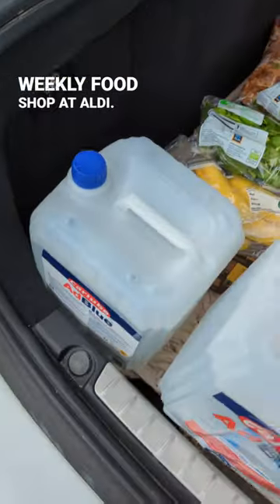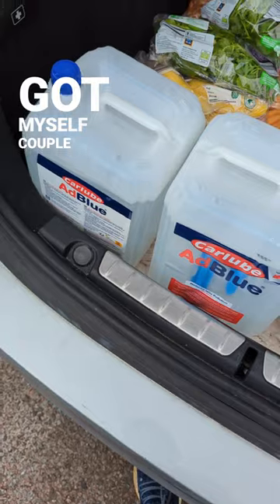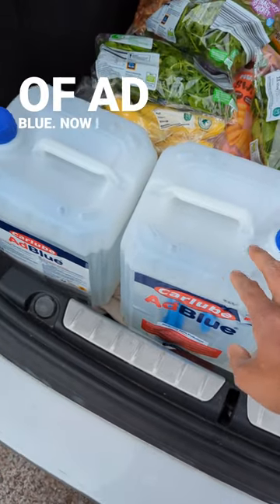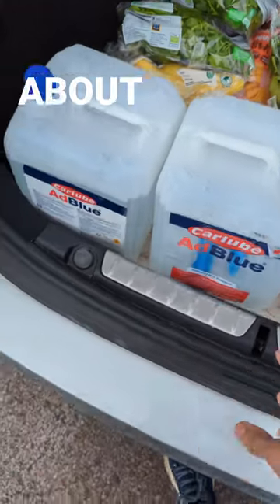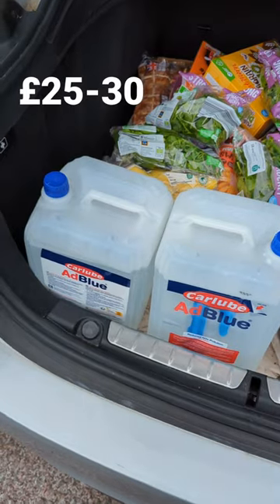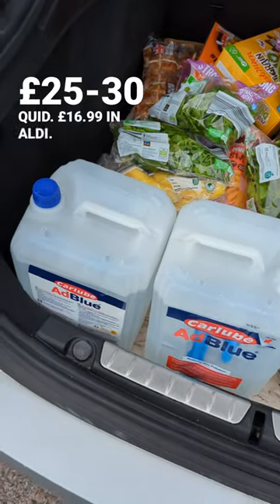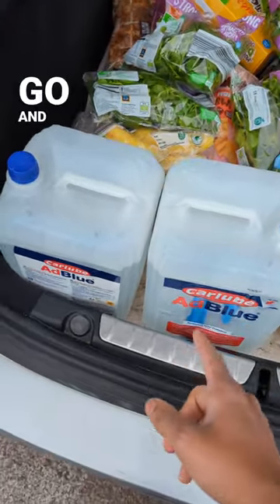Grab yourself a bargain!